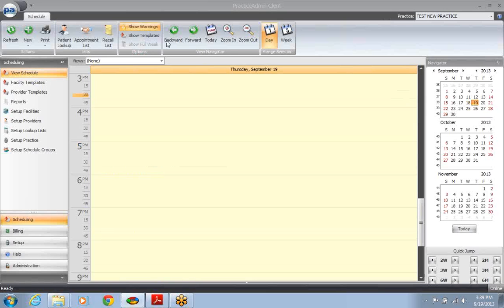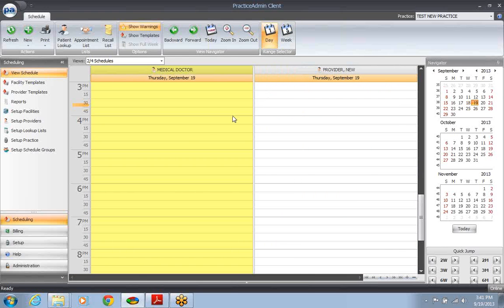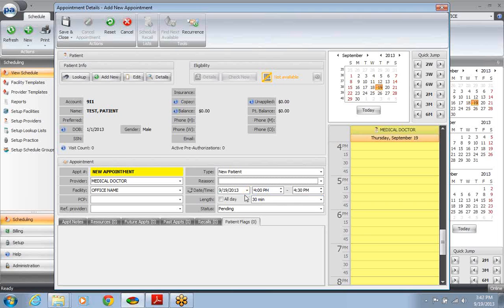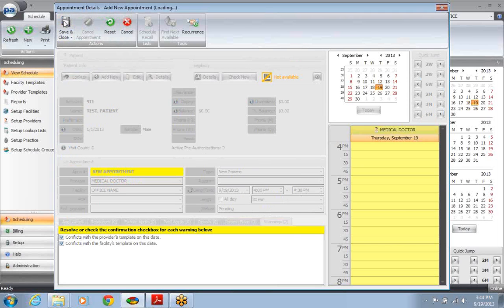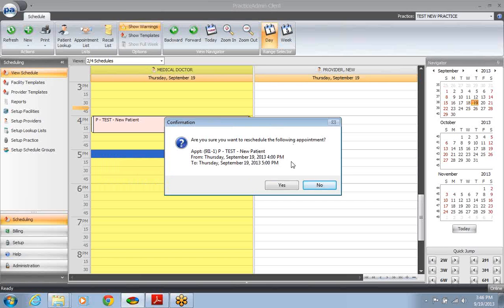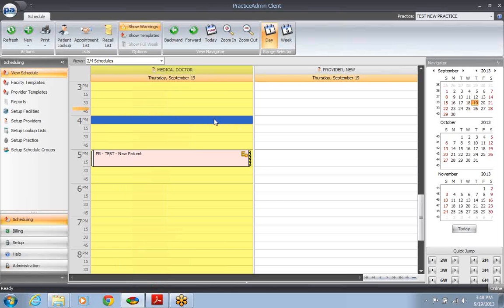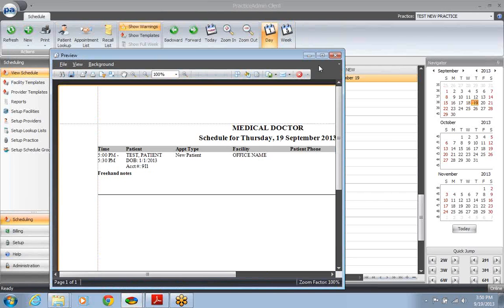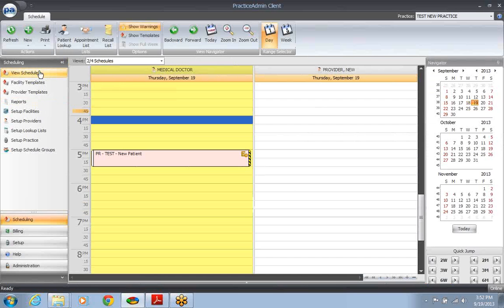II Scheduler View Schedule Navigation